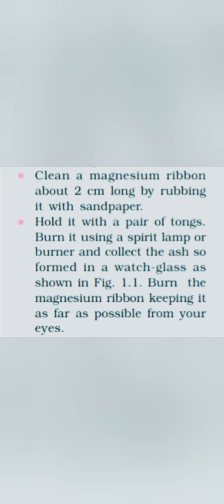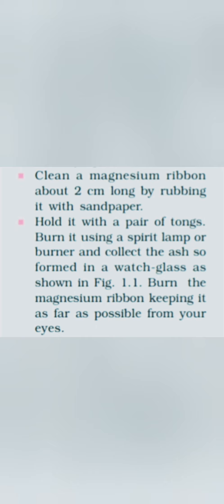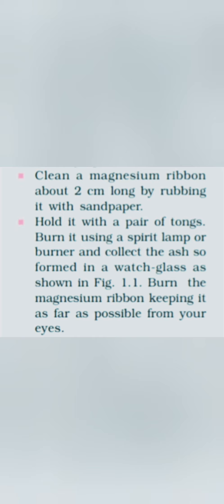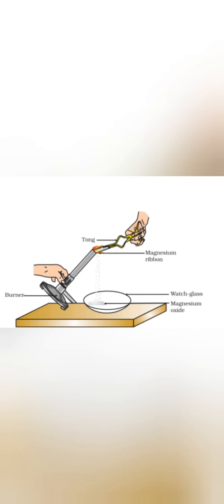RECAP-CLASS 10 CHEMISTRY CHAPTER 1 INTEXT ACTVITY EXPLANATION